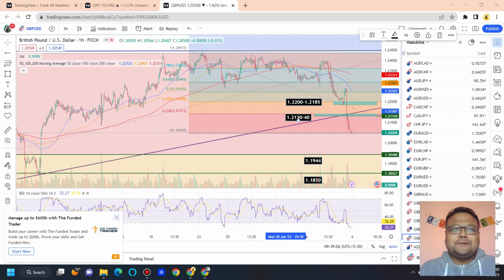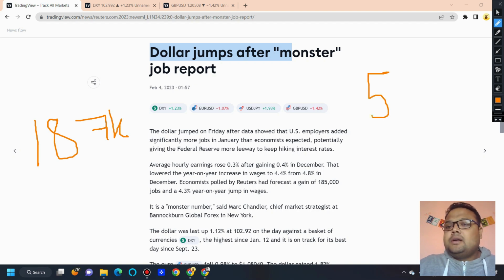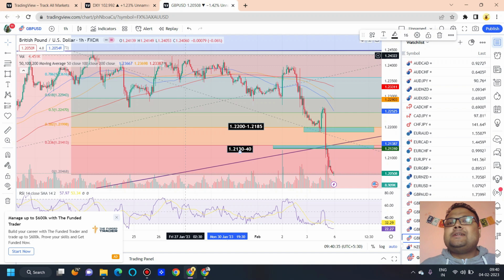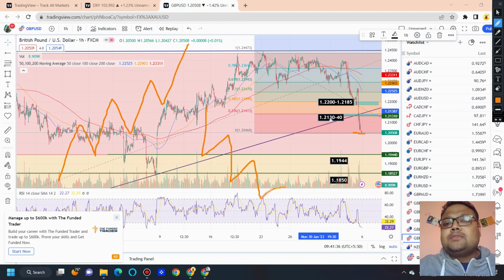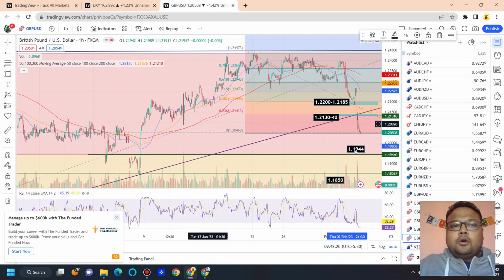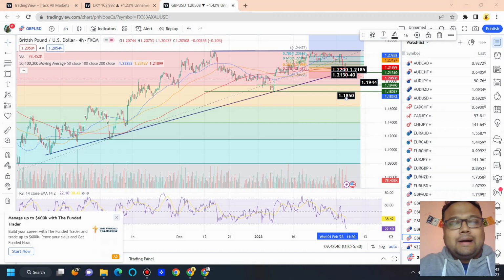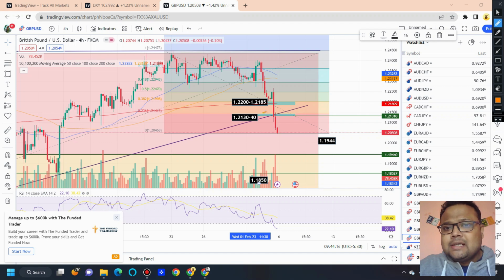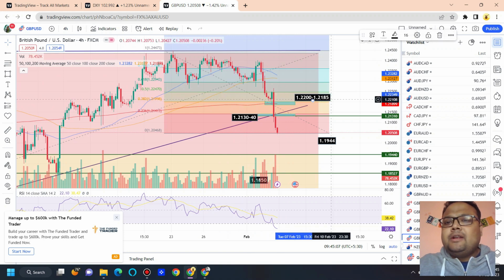GBPUSD Strategy MONDAY 6 FEB | GBPUSD Analysis MONDAY 6 FEB | GBPUSD Forecast MONDAY 6 FEB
Open Free Forex Account with the Award winning broker "HF Markets"